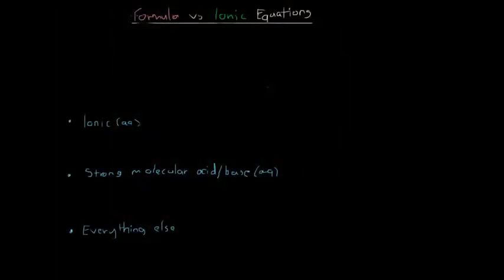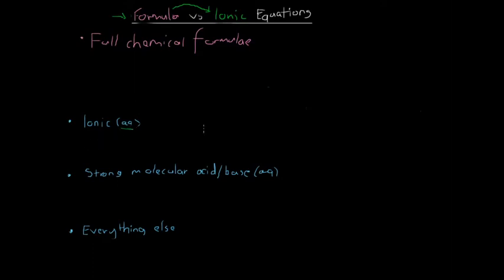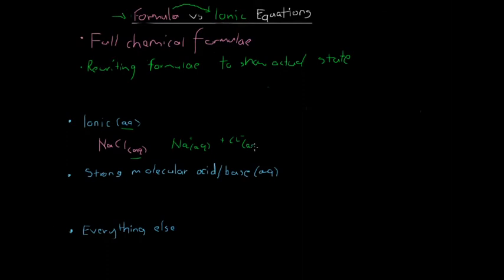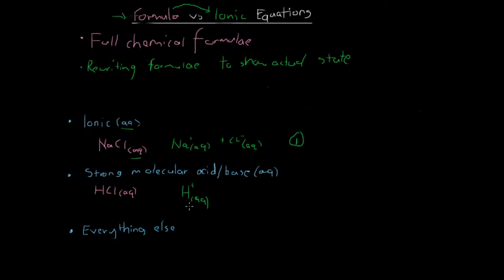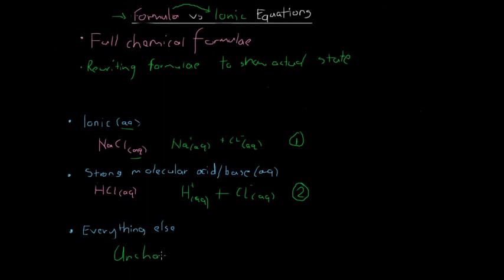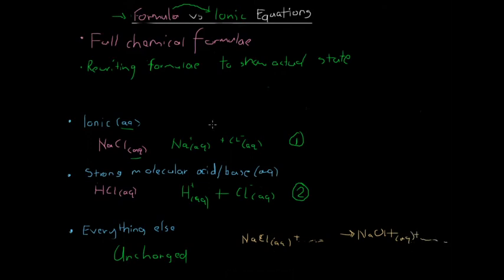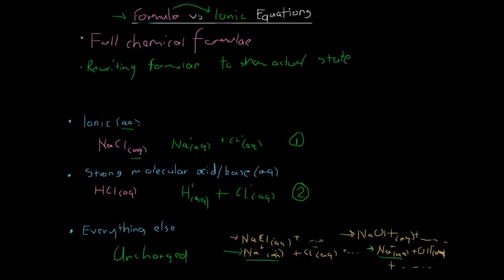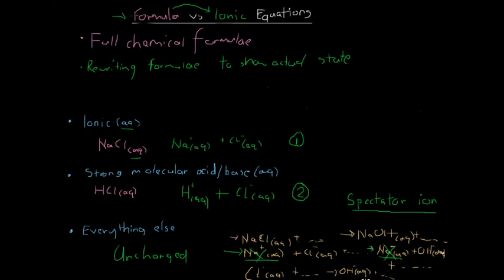Formula vs Ionic Equations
In this video, we look at the difference between formula and ionic equations, and how to obtain an ionic equation from a formula equation.